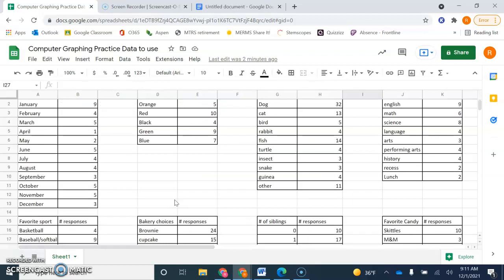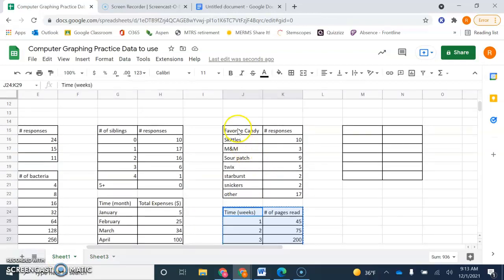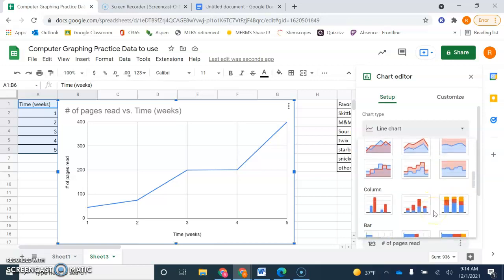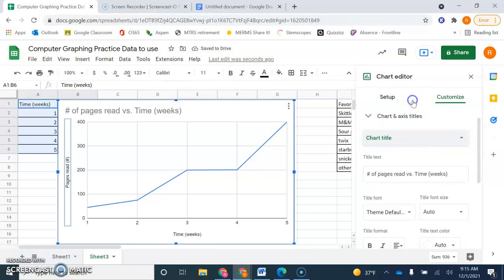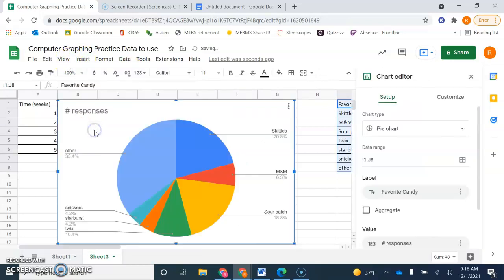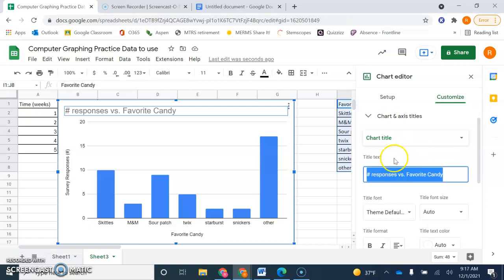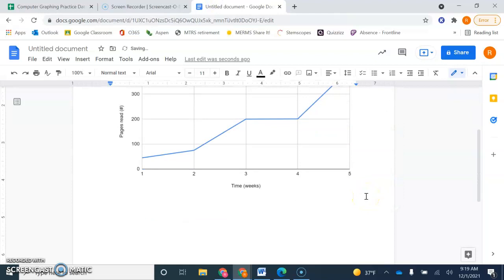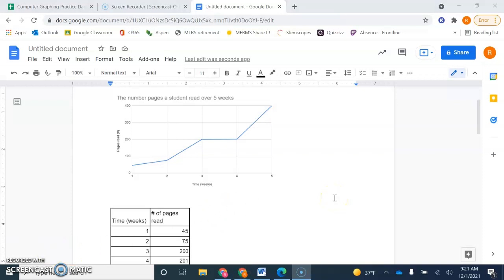Making Graphs in Sheets